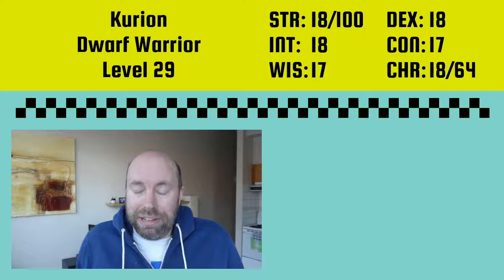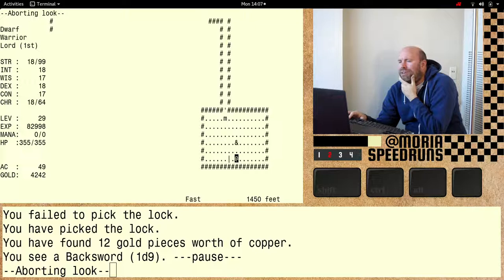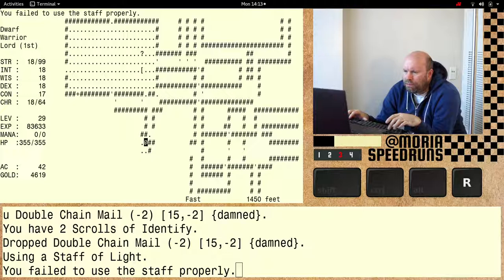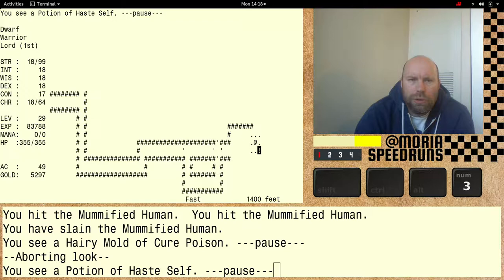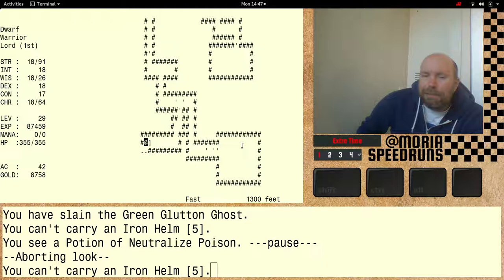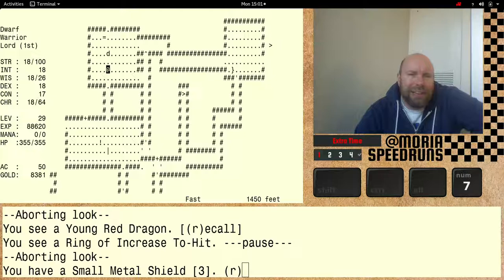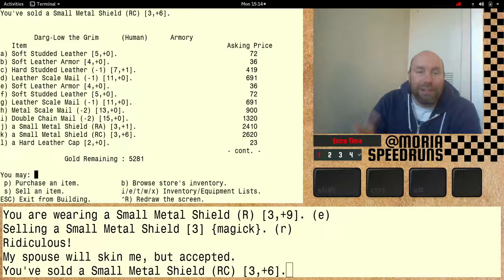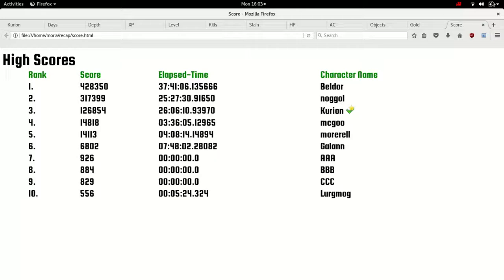Show 091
Where we play a level 29 Dwarf Warrior at 1450 feet deep into the dungeon.